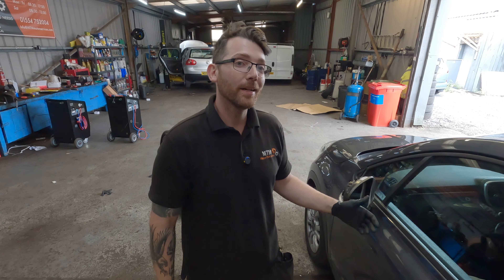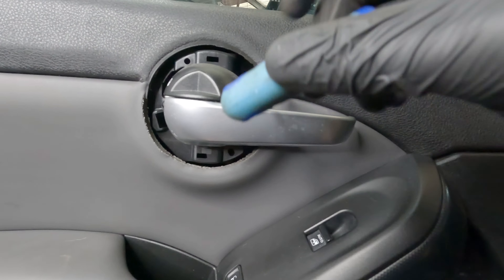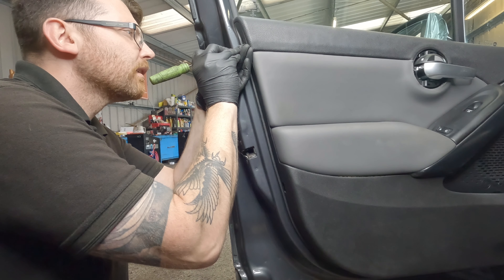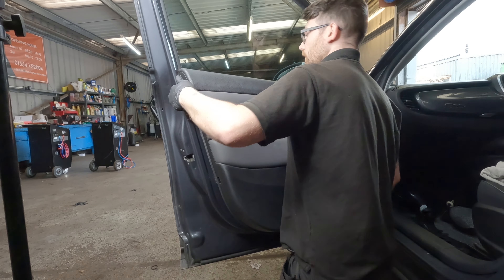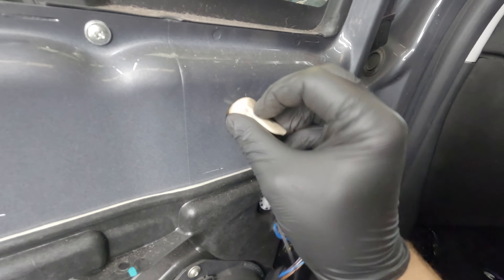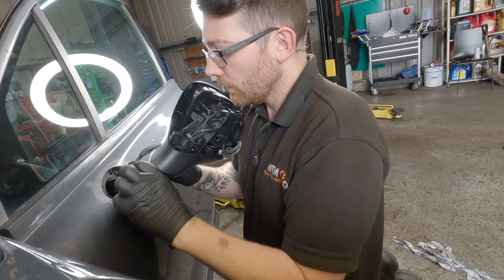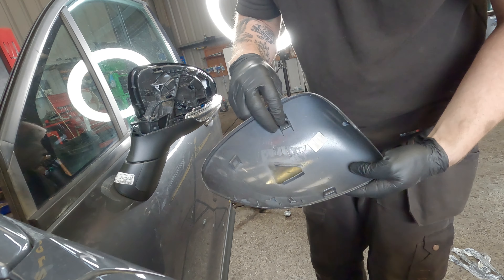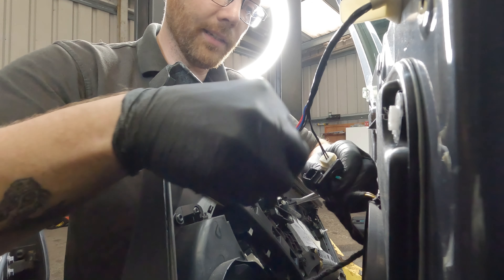FIAT 500X Wing Mirror Replacement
Here is how to replace the wing mirror on a fiat 500x